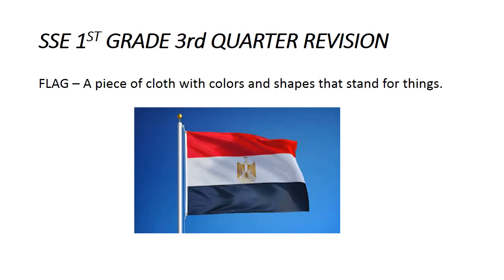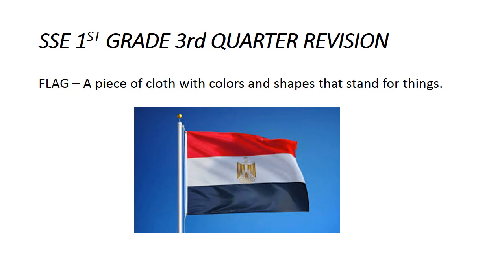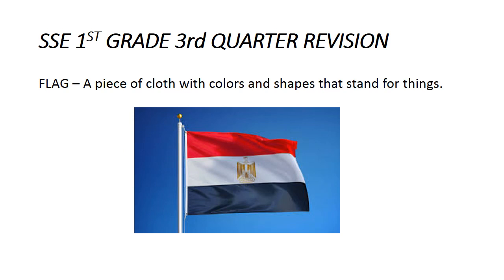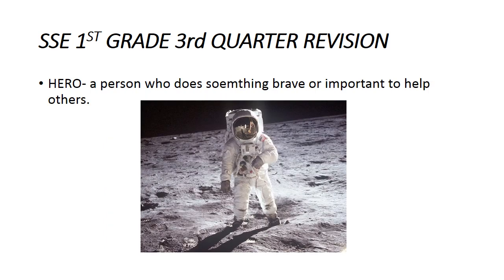Gr 1 SSE Revision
Gr1 SSE Revision